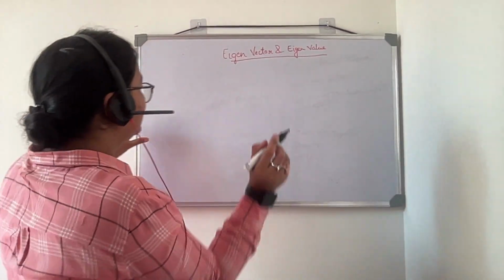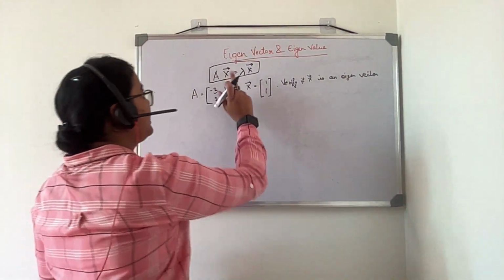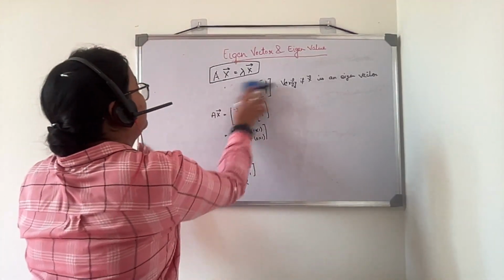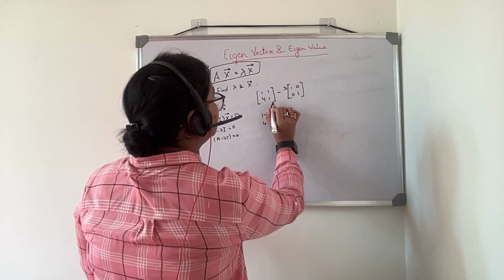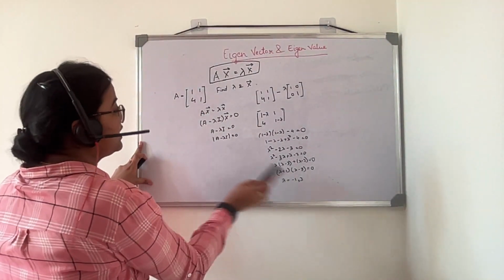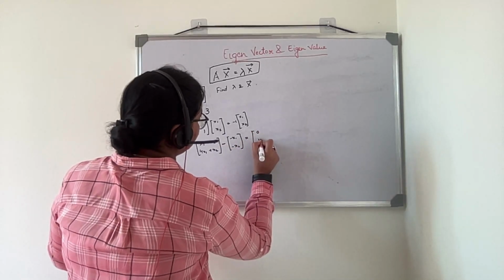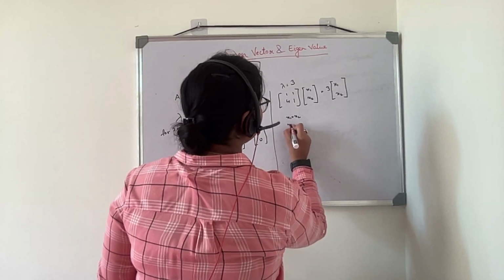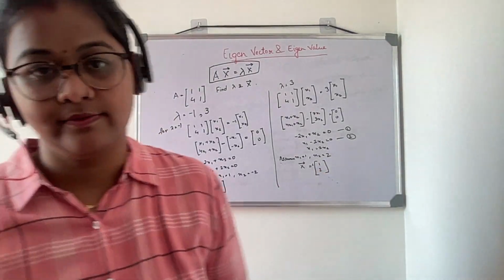Understanding Eigenvalues and Eigenvectors: Explained Simply | Linear Algebra Tutorial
In this comprehensive tutorial, we delve into the fascinating world of eigenvalues and eigenvectors, fundamental concepts in linear algebra. Eigenvalues and eigenvectors play a crucial role in various mathematical and engineering applications, including principal component analysis, vibration analysis, and quantum mechanics.

In this video, we cover everything you need to know about eigenvalues and eigenvectors, including:

Definition and intuition behind eigenvalues and eigenvectors.
How to calculate eigenvalues and eigenvectors for square matrices.
Properties and significance of eigenvalues and eigenvectors.
Real-world examples and applications of eigenvalues and eigenvectors.
Whether you're a student studying linear algebra or a curious learner interested in understanding these fundamental concepts, this video provides a clear and concise explanation of eigenvalues and eigenvectors.

Don't miss out on unlocking the power of eigenvalues and eigenvectors in your mathematical toolkit. Watch this video now and gain a deeper understanding of these essential concepts in linear algebra!